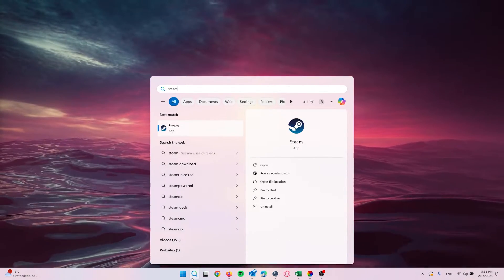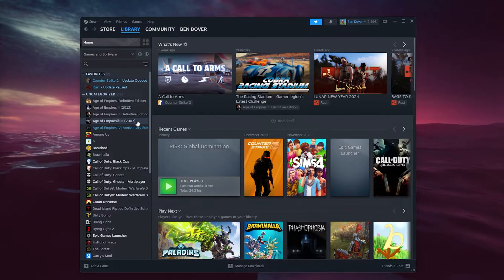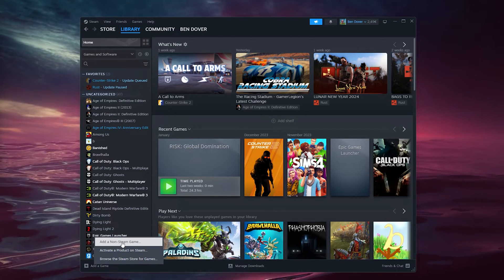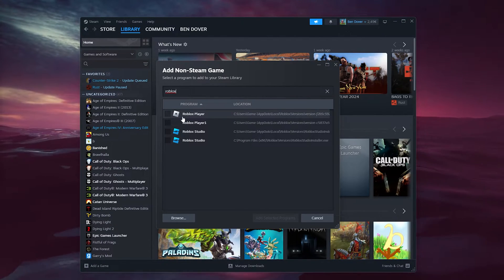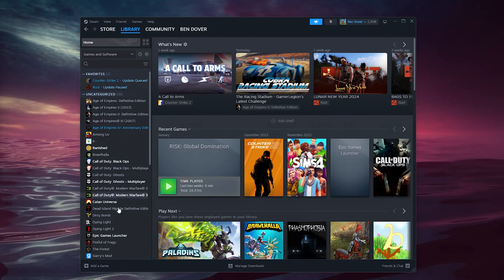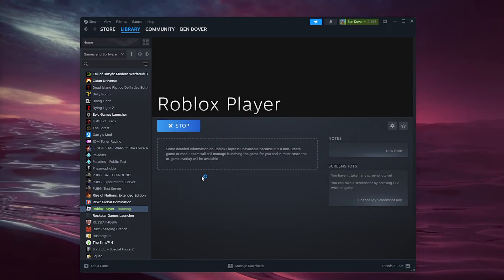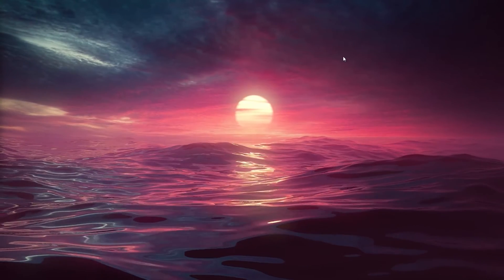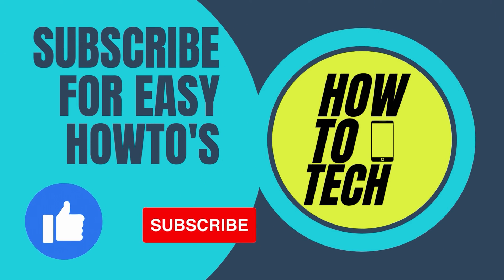How To Add Roblox To Steam - Full Guide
Enhance your gaming convenience with our tutorial on 'How To Add Roblox To Steam.' In this guide, we'll show you the steps to seamlessly integrate Roblox into your Steam library for easy access. Whether you're searching for 'Add Roblox to Steam,' 'Integrate Roblox with Steam,' or 'Roblox Steam shortcut,' this video has you covered. We provide a straightforward walkthrough, ensuring you can enjoy the best of both worlds. Watch now to optimize your gaming experience and consolidate your favorite titles in one place.